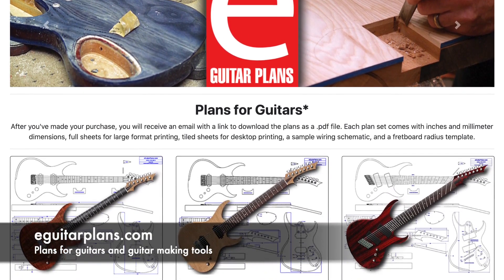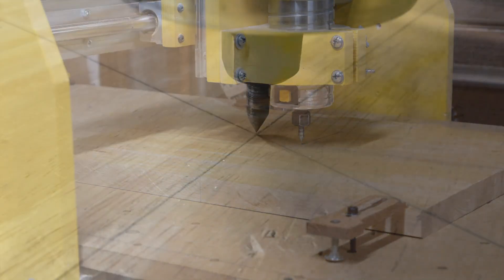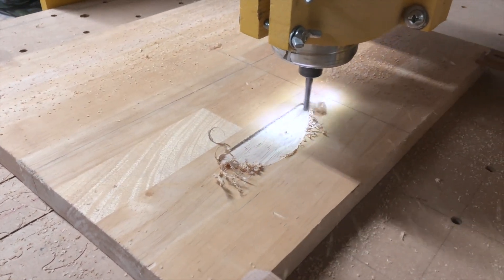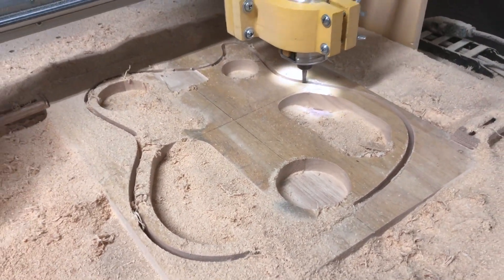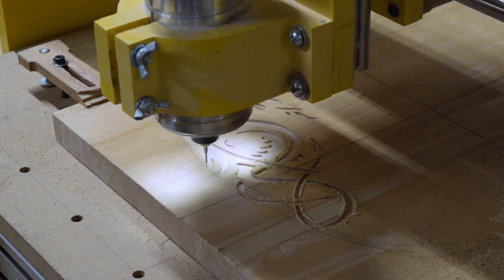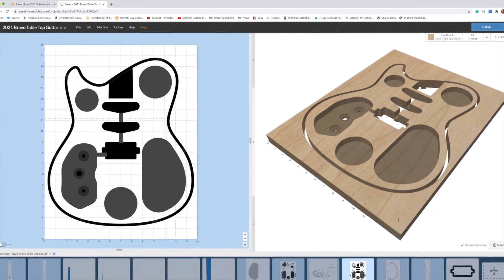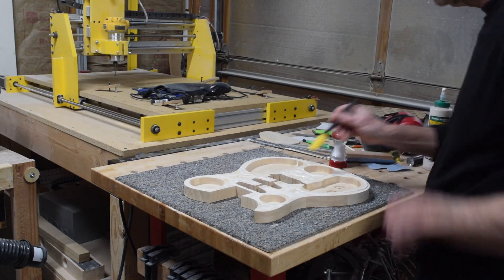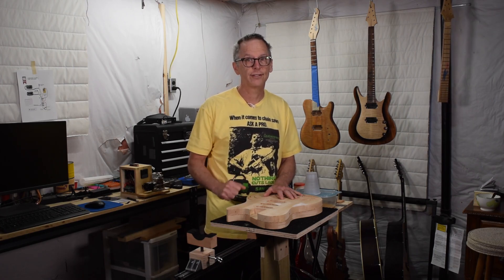Making A Guitar Out Of An Oak Table Top Part 5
In this episode, I'll be cutting out the Oak tabletop guitar body on my CNC machine. If you would like to support the Highline Guitars YouTube channel and get something in return,